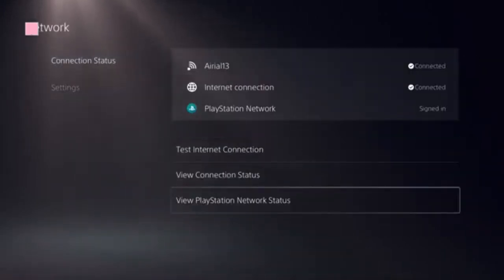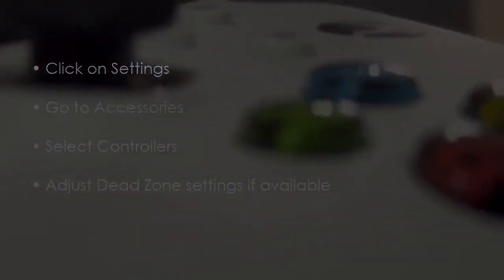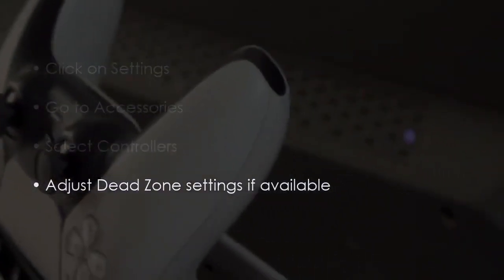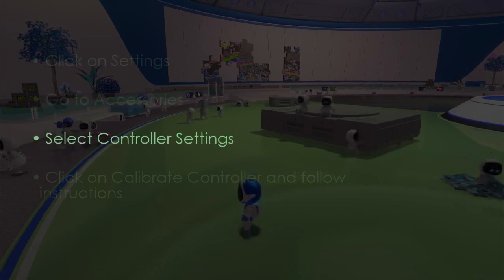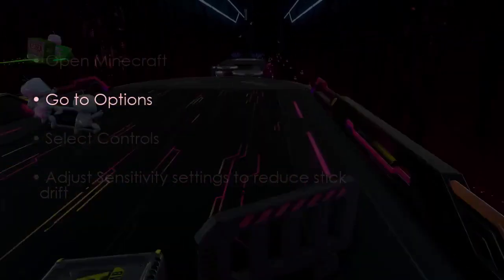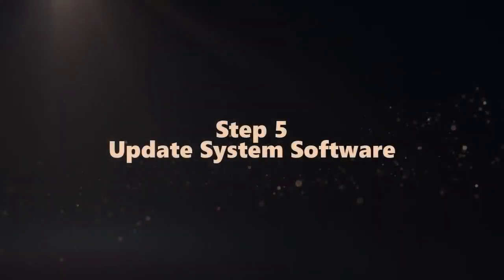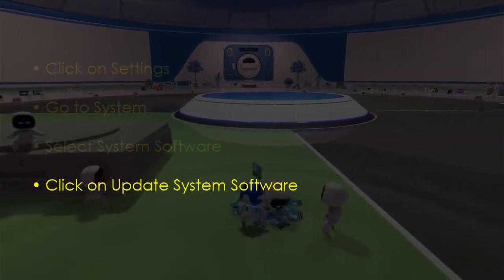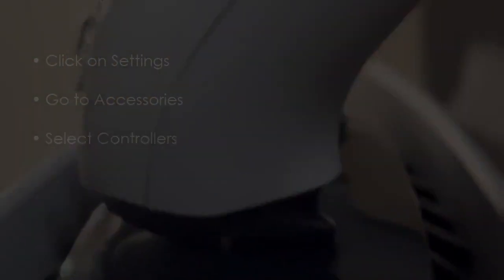How to fix Stick Drift PS5 Minecraft